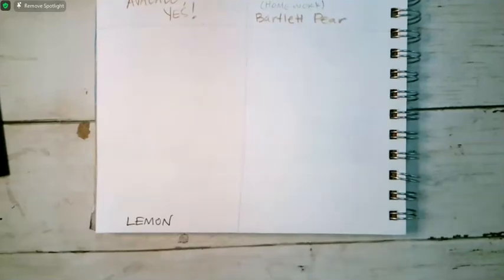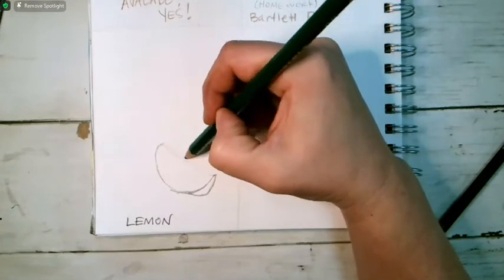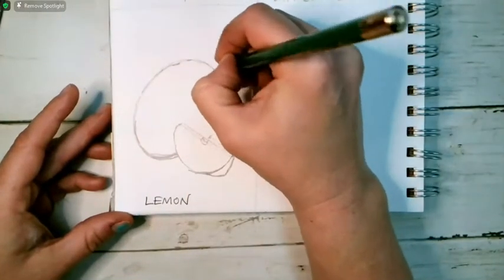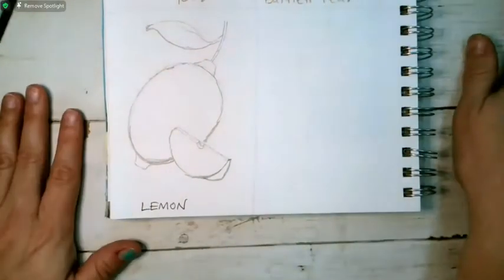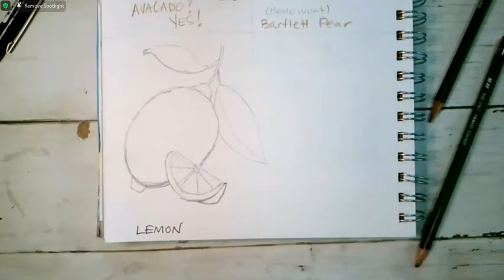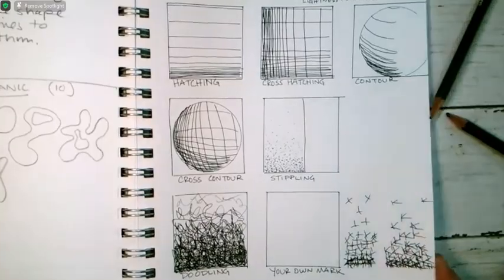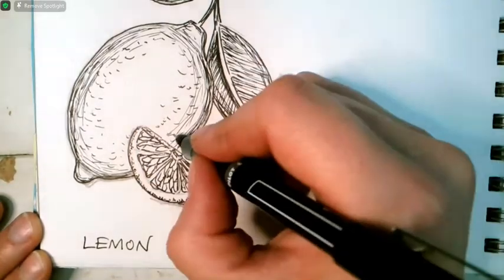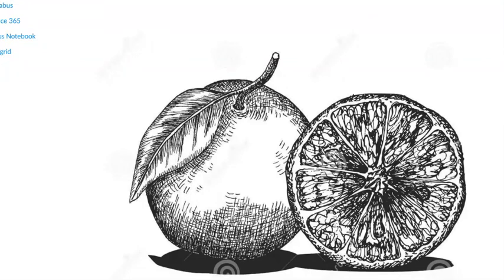Drawing a lemon in pen and ink